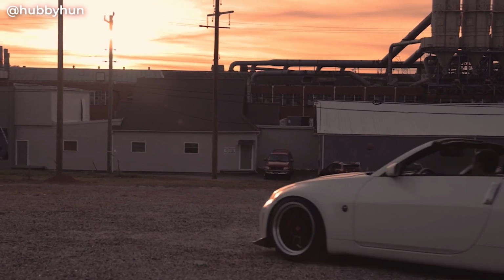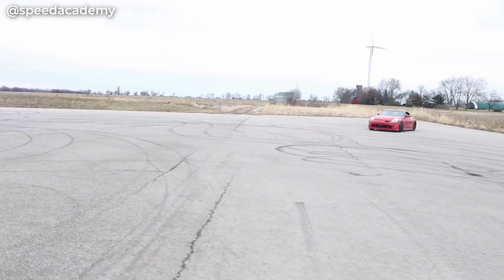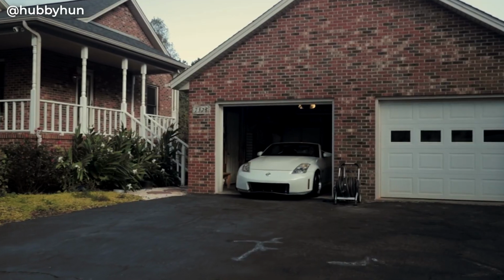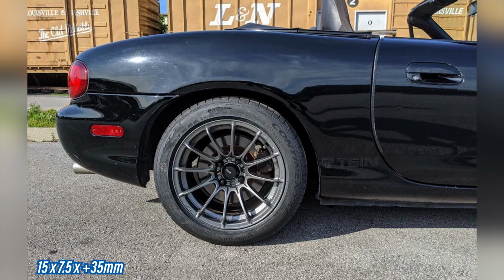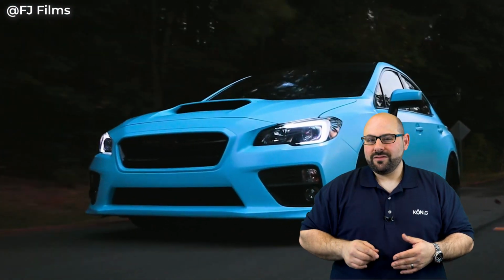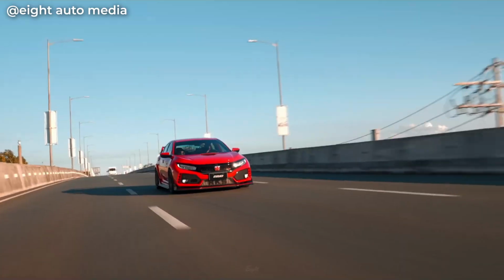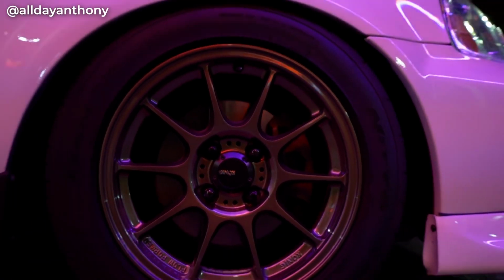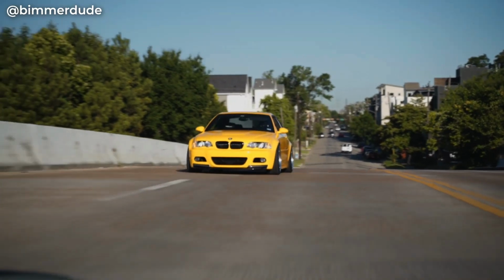Cars with the Most Fitments!!! //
When you think you want NEW WHEELS... the first thing that comes to your mind is FITMENT! What size wheels fit my car? In this video, we decided to pick the TOP 5 CARS we know have the MOST FITMENTS and what works for each chassis when it comes to wheel sizes! Come check it out! Did your build make the cut?! Only one way to find out...

Did you know we have a podcast? Are you a car person like us? Check us out! We have conversations with friends in the automotive industry: Konigwheels.com/podcast

Konig Wheels Instagram: ► Instagram.com/konigwheelsusa/
Scott's Instagram: ► Instagram.com/scott_konig/